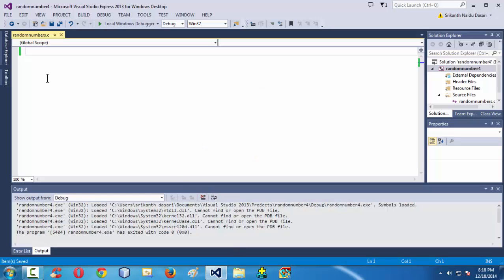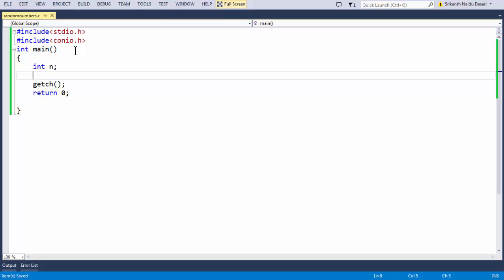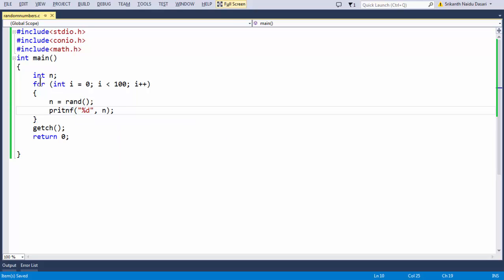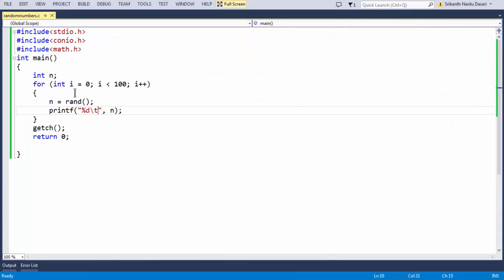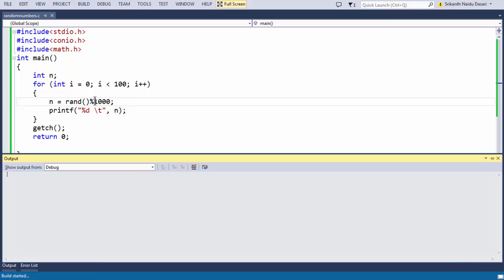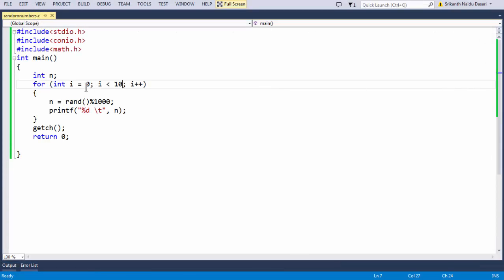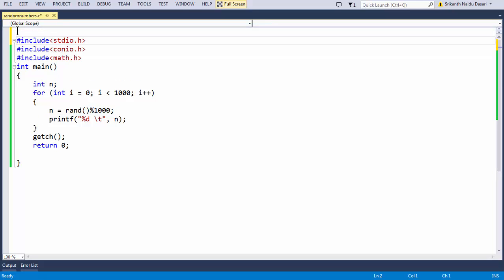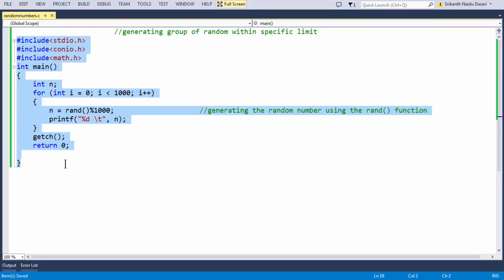4.Generating a group of random numbers using rand( ) function and for loop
This c program generates pseudo random numbers using rand and random function.As the random numbers are generated by an algorithm used in a function they are pseudo random, this is the reason why pseudo word is used. Function rand() returns a pseudo random number between 0 and RAND_MAX. RAND_MAX is a constant which is platform dependent and equals the maximum value returned by rand function.

We use modulus operator in our program. If you evaluate a % b where a and b are integers then result will always be less than b for any set of values of a and b. For example
For a = 1243 and b = 100
a % b = 1243 % 100 = 43
For a = 99 and b = 100
a % b = 99 % 100 = 99
For a = 1000 and b = 100
a % b = 1000 % 100 = 0

To get different numbers every time you can use: srand(unisgned int seed) function, here seed is an unsigned integer. So you will need a different value of seed every time you run the program for that you can use current time which will always be different so you will get a different set of numbers. By default seed = 1 if you do not use srand function.